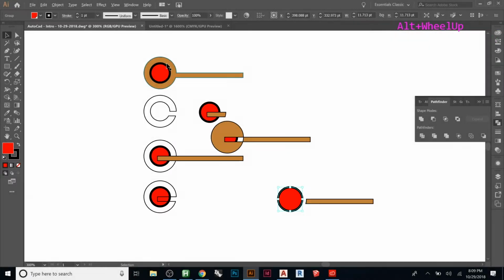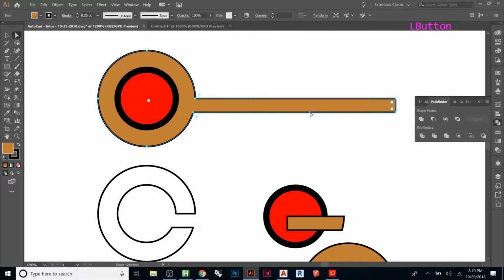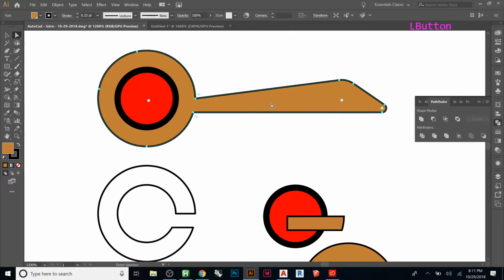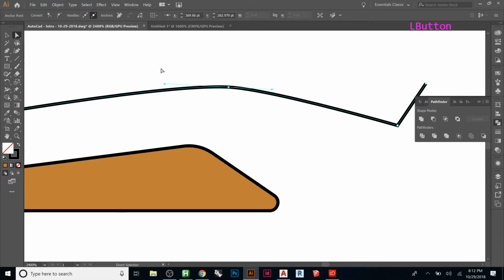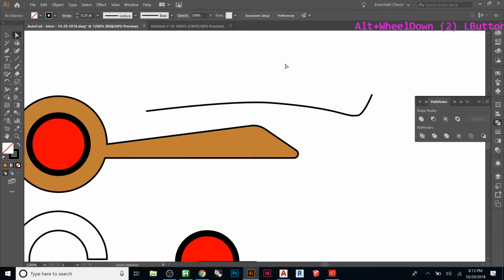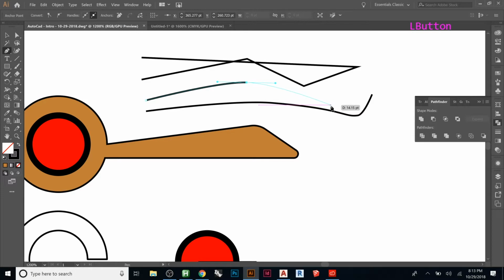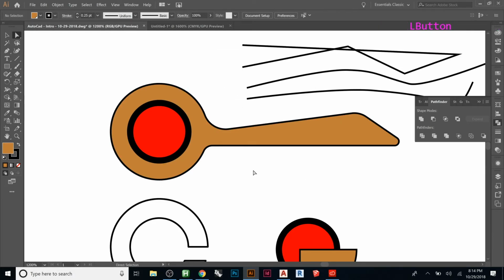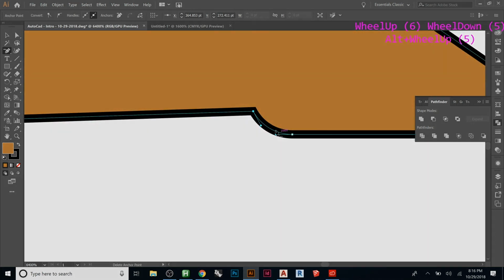Adobe Illustrator Tutorial | Direct Select Tool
How to use Adobe Illustrator's Direct Select Tool